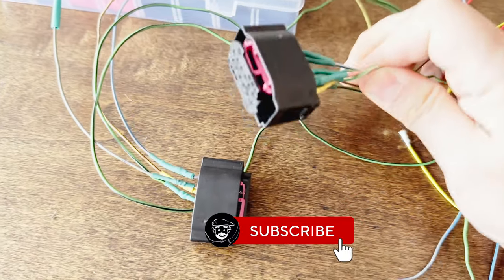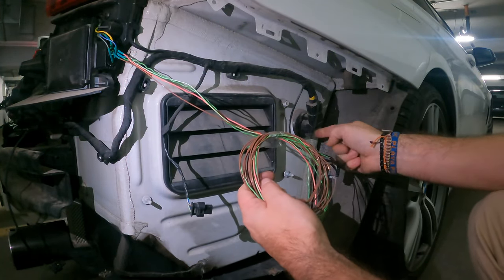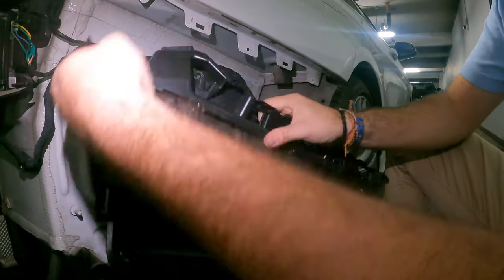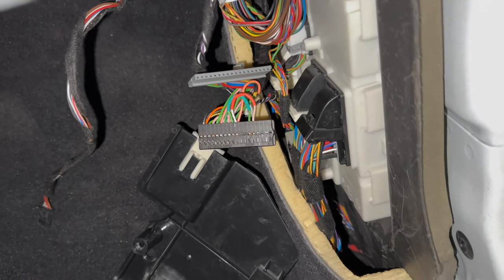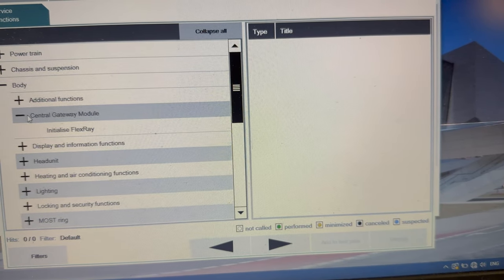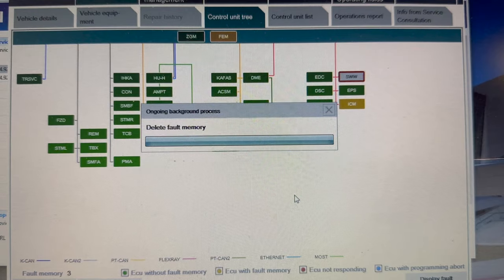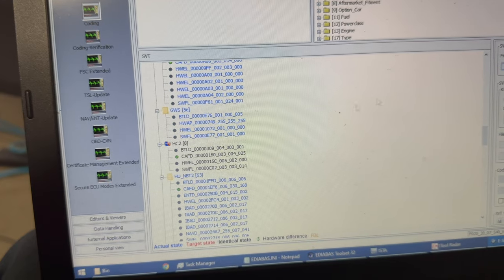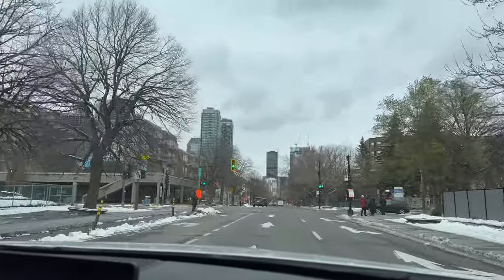BMW Lane Change warning 5AG Wiring and Coding.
This is it; finally, I got the mirrors' triangles working, which is excellent. Many people might say, learn how to drive, you don't need those... etc., let me tell you that there might be a lot of other reasons you might want to install this. But to understand, you have to have them on and use them. They make highway overtaking so much easier and faster, especially when the sun hits right in the rearview mirror or, better yet, when that 1995 corolla with no DRLs feels like it's driving at Imola.

0:00 Intro.
0:15 Basic parts.
0:38 Master - Slave radar wiring pinout.
1:05 Finished Wire harness.
1:36 Setting the wire harness in the bumper trim.
2:59 Getting the wires inside the car.
8:16 Power, Ground and FEM wiring
10:12 FlexRay Loop
11:48 Coding Plan
13:26 5AG coding and FlexRay Initialization.
24:21 Front bumper Camera demo.
25:43 LCW working demo.